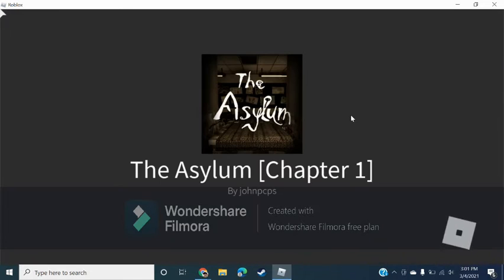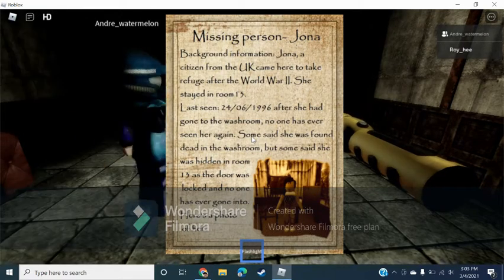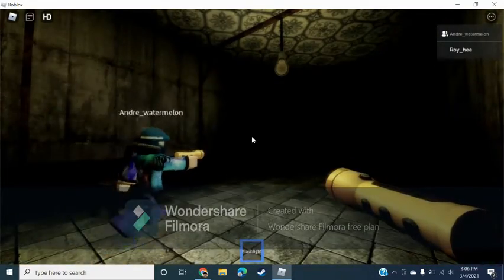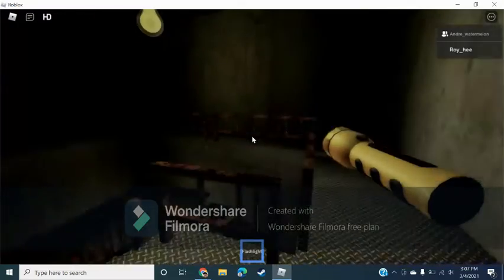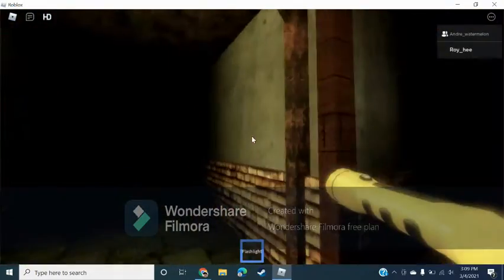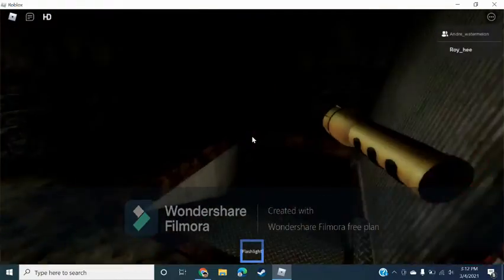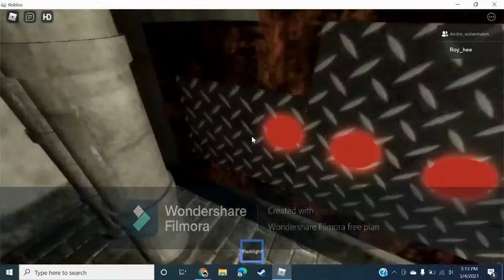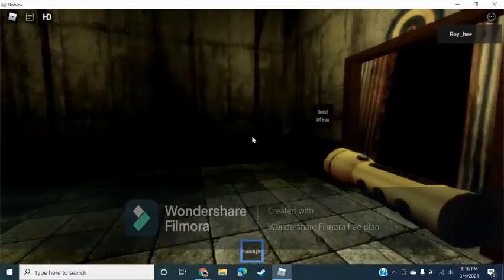This game is scary😱😱😱[playing The Asylum]